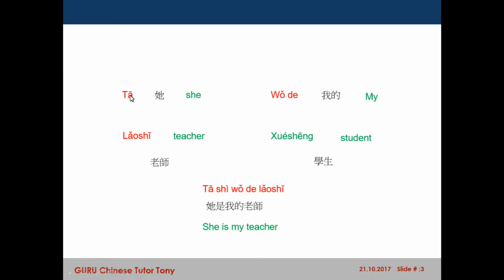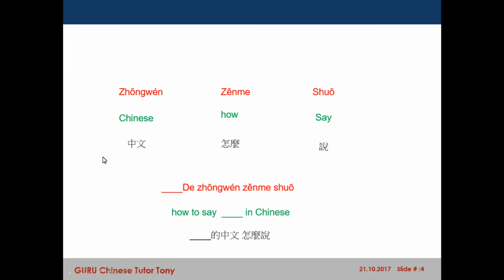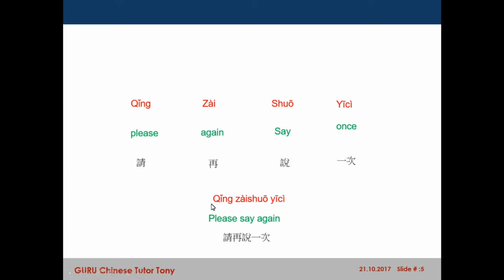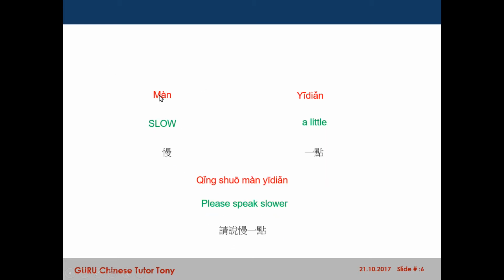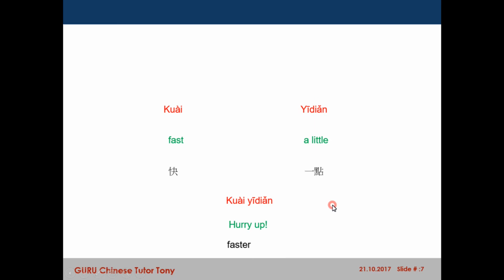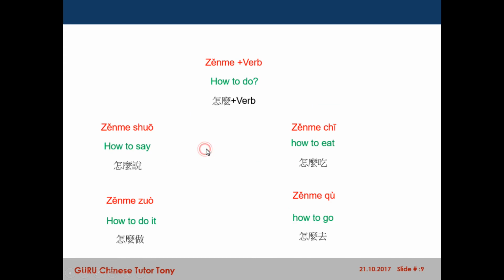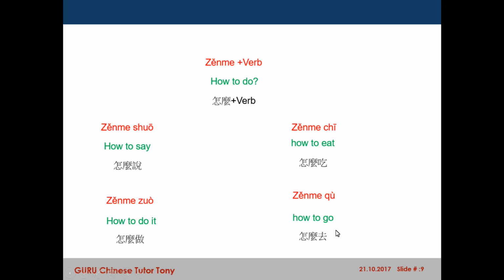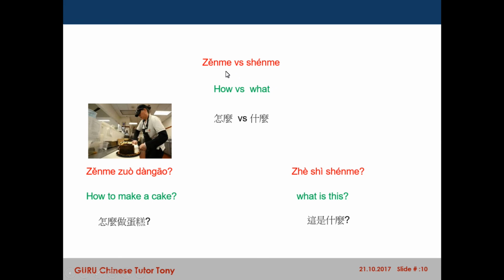lesson 3 how to ask question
how to ask questions in Chinese
it is free lesson for you only! please give me your opnions. So you are beginner from zero. Or you will go to the Chinese university to IFP and need to prepare for it. You might need to learn Chinese for better salary and career plan, especially on topic of e-commerce, marketing & trading term in Chinese. Or you want your children to start learning Chinese step by step